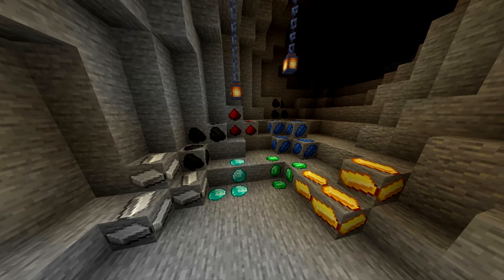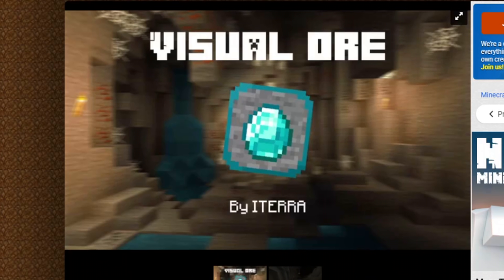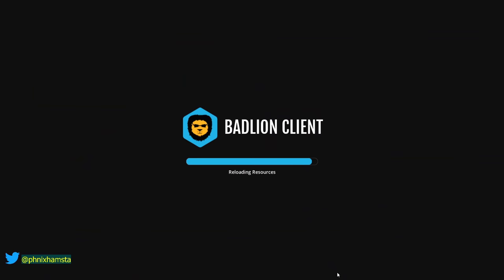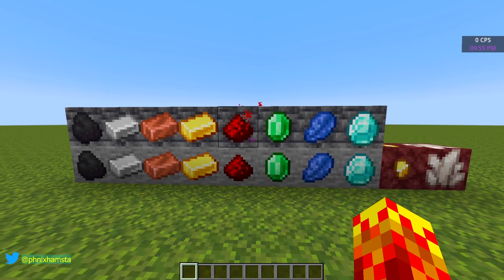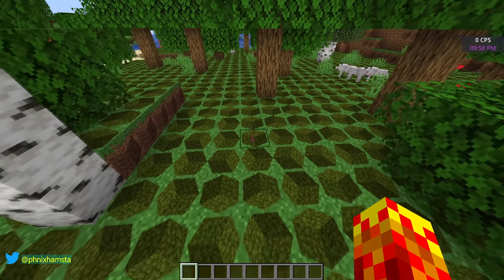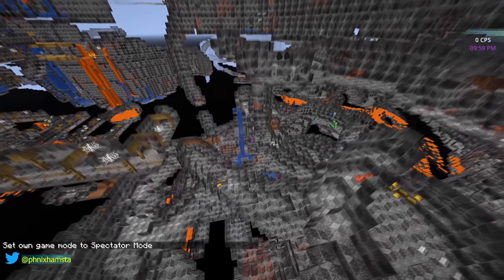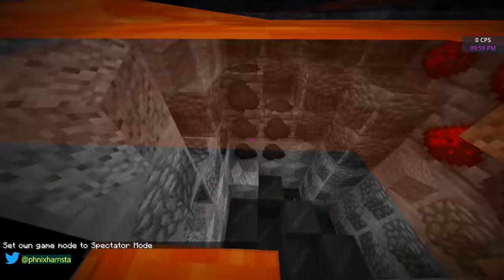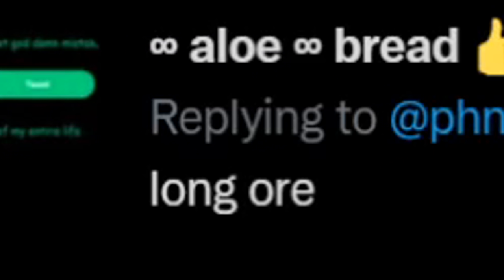Who made this...